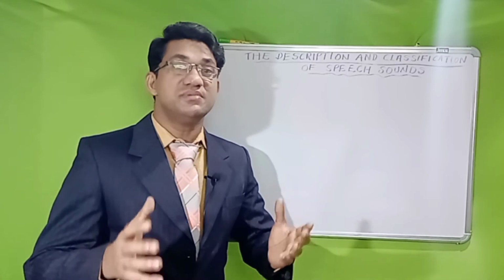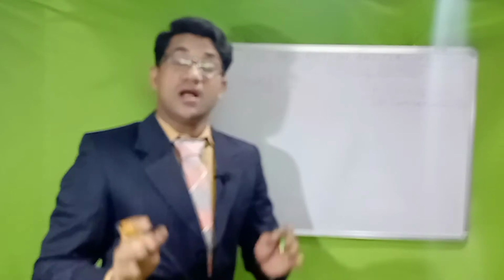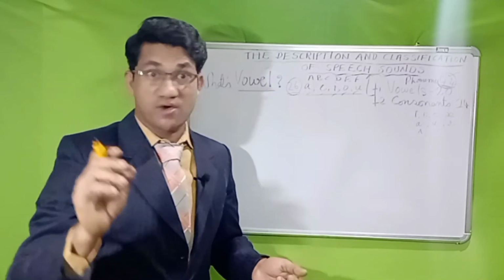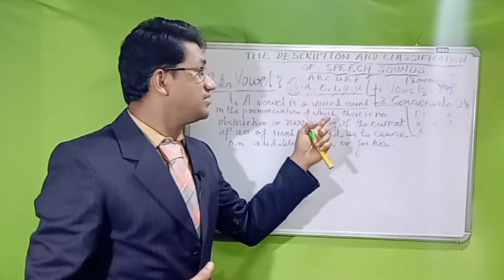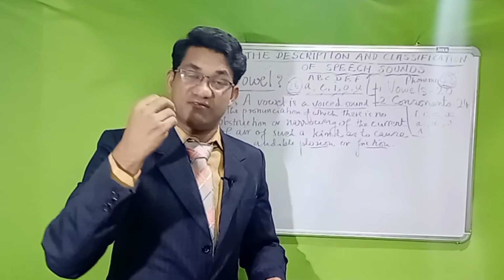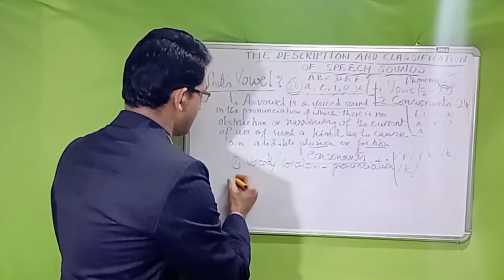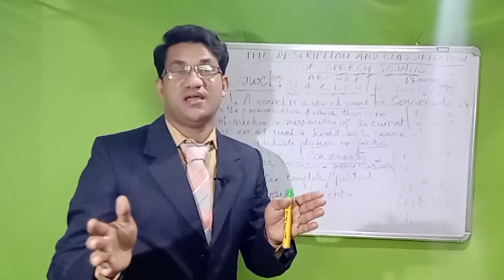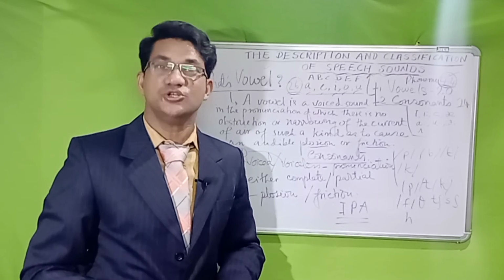Linguistics-7, Description and classification of speech sounds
Vowels and consonants. Fifth Semester B A English main, Language and Linguistics, University of Calicut